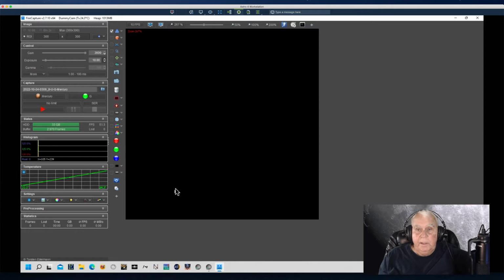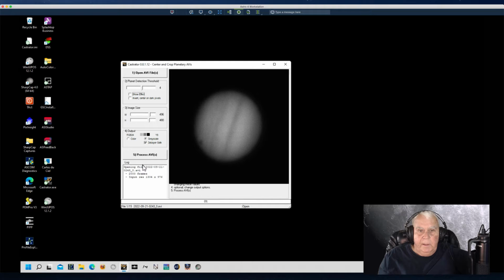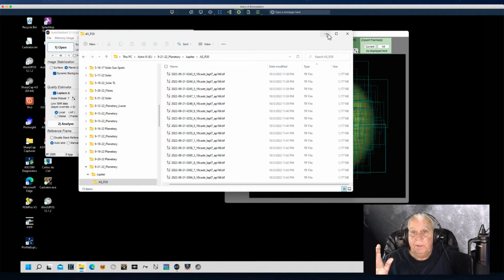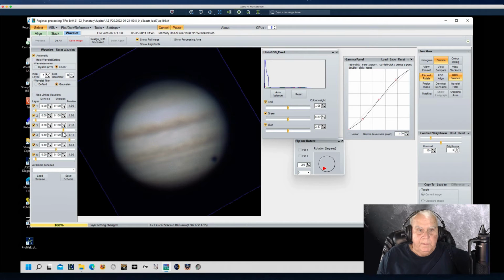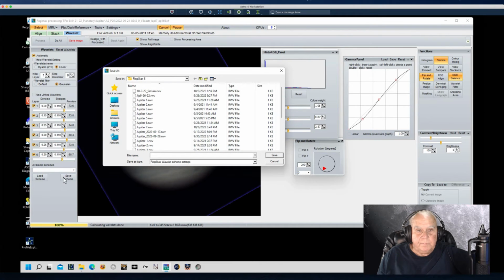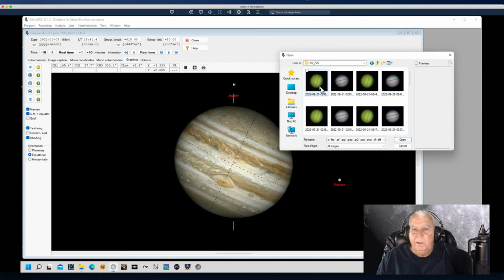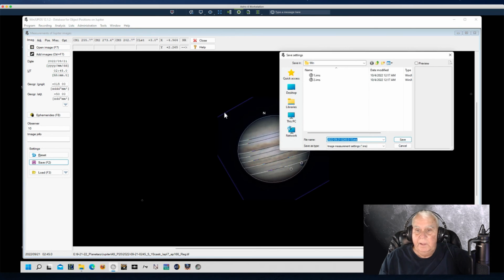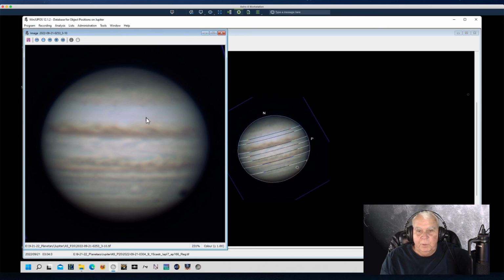Winjupos - Processing Jupiter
Yesterday I processed Saturn using Castrator, Autostakkert, Registax, and Winjupos.   Today - same process, same software the only difference we are working on Jupiter.